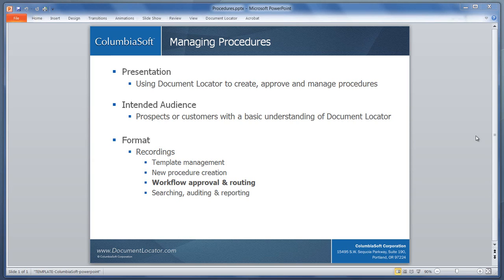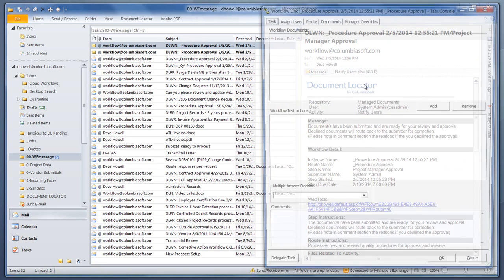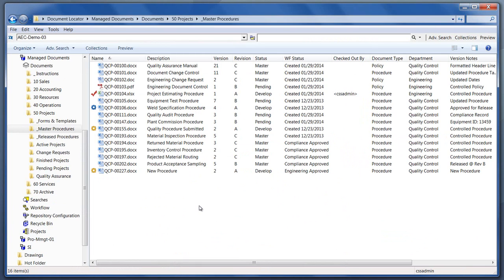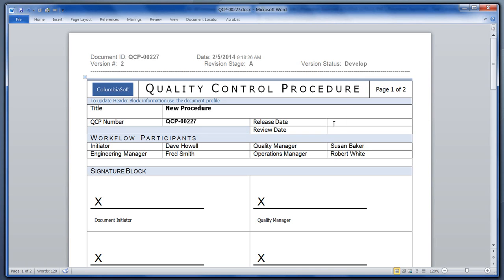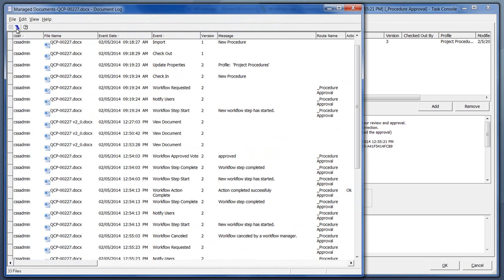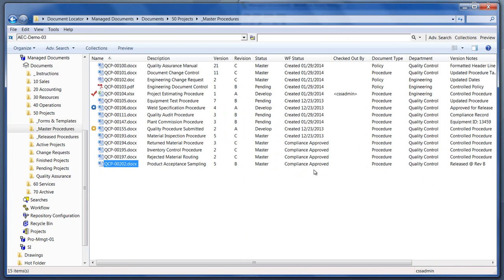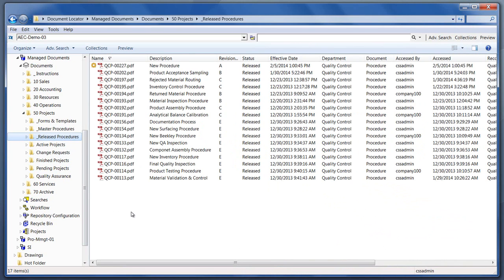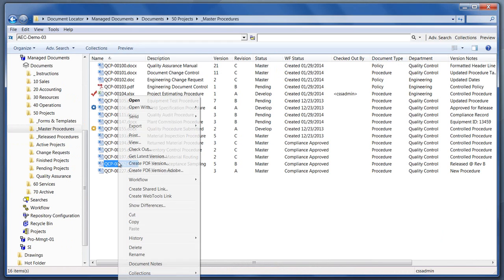How to manage procedures - Part 3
Part 3 of a 4-part series on how to manage procedures electronically using document control software.